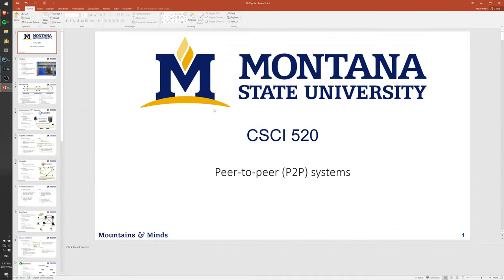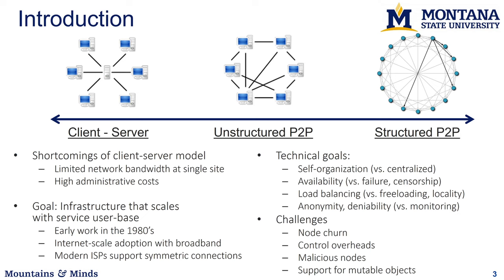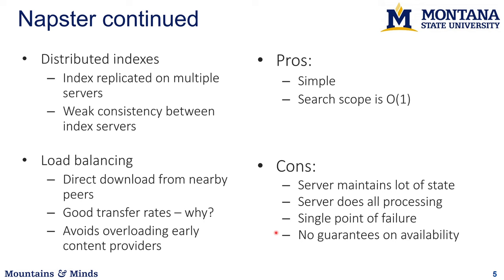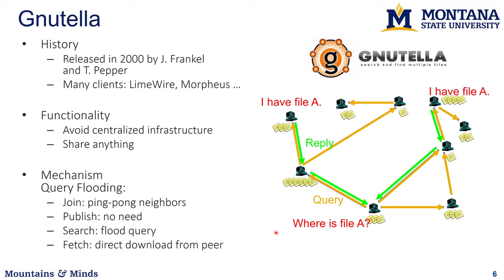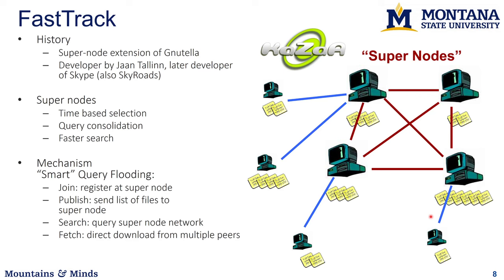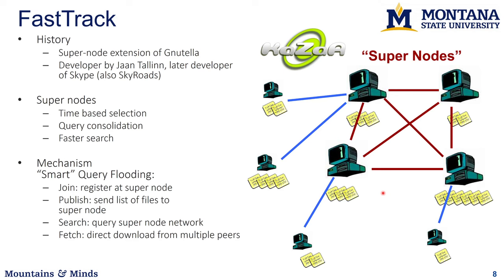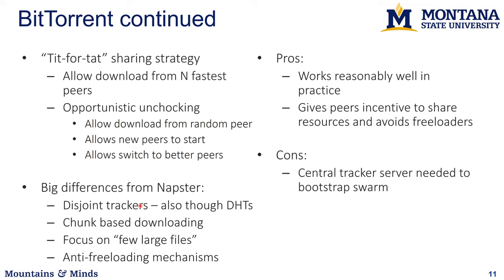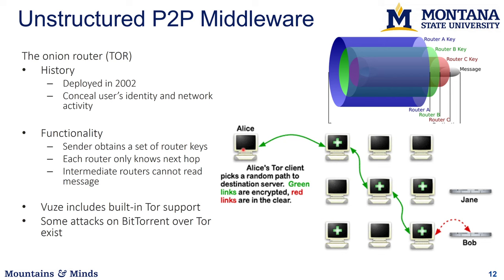Unstructured P2P Systems